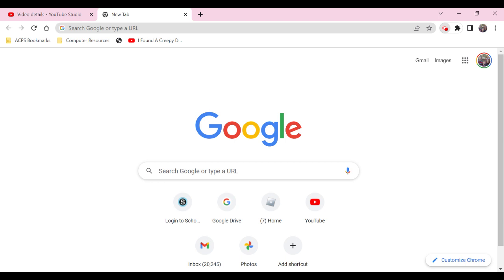Trying again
I was trying again to make this video.